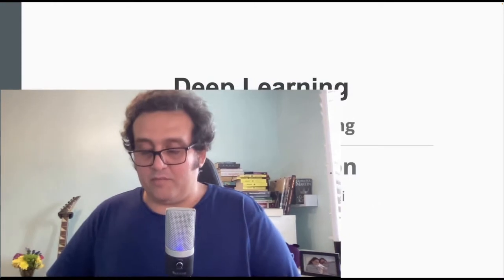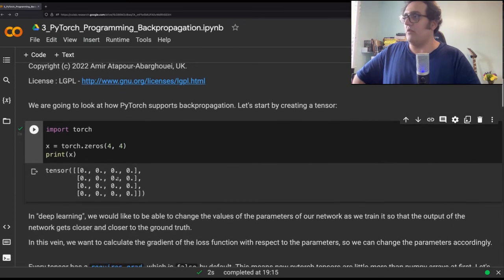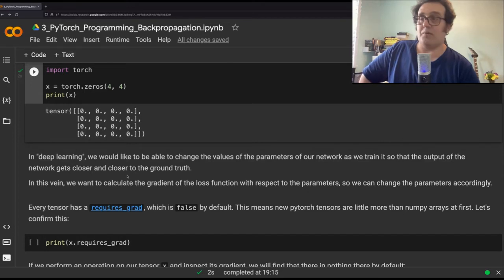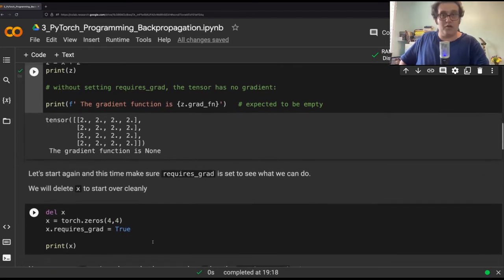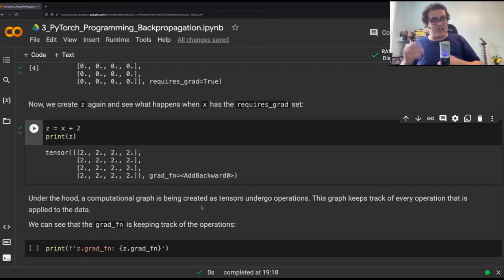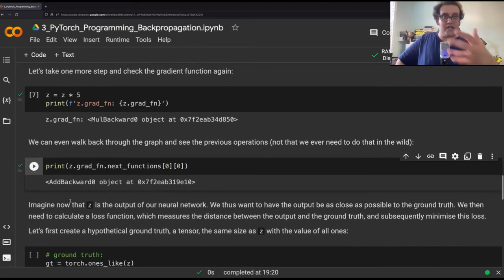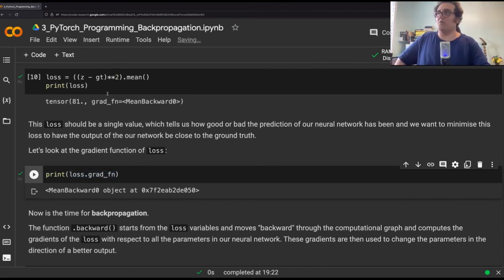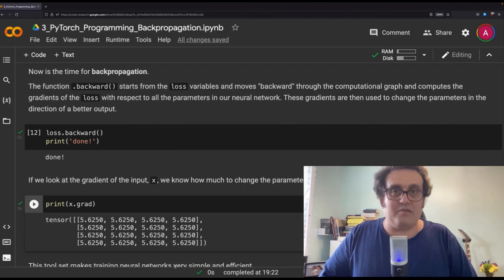PyTorch Programming - Backpropagation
Learning Deep Learning : The video demonstrates how backpropagation works in PyTorch.